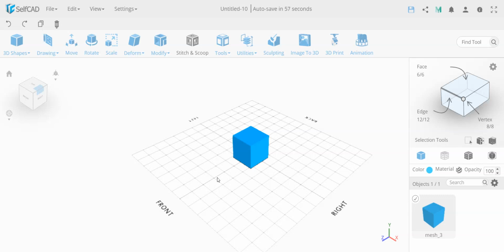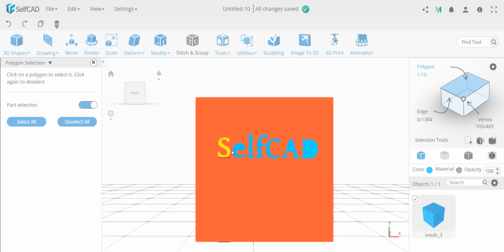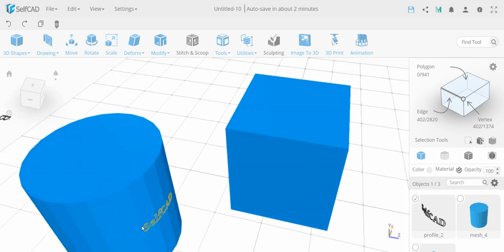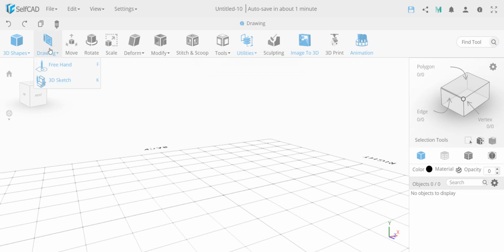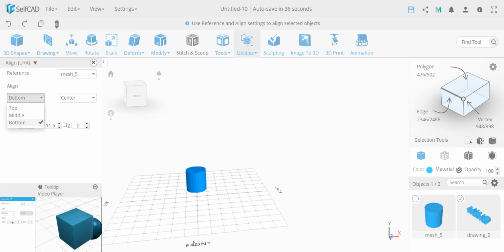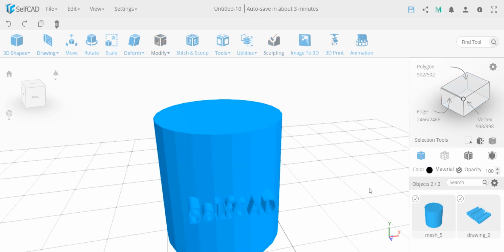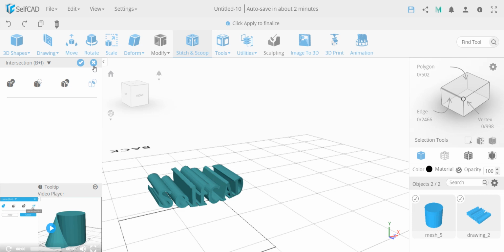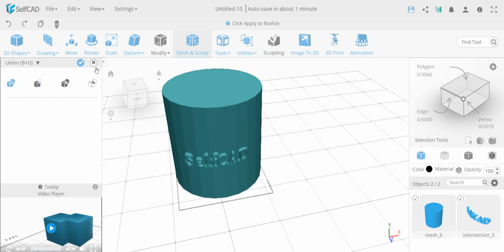Emboss Deboss text | SelfCAD